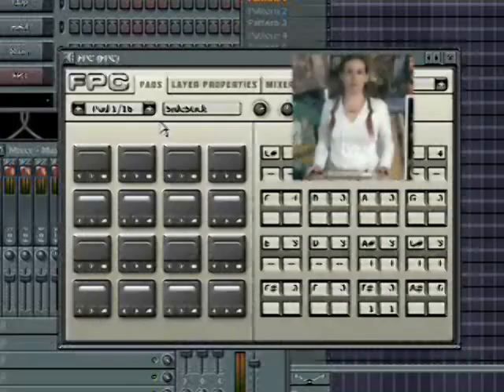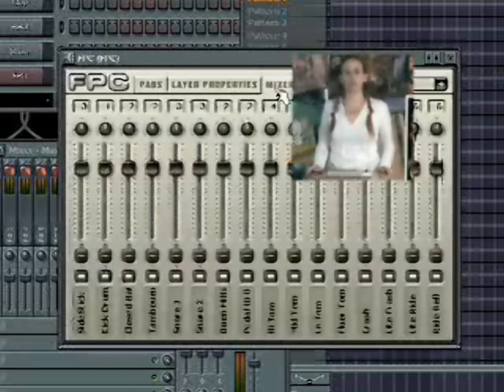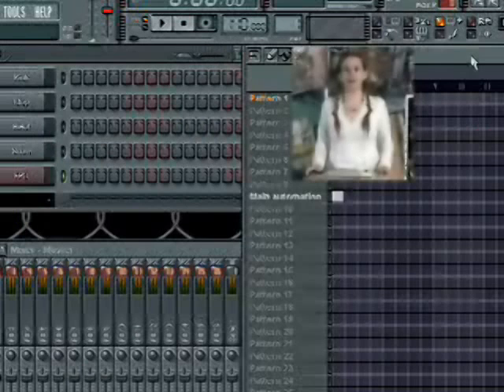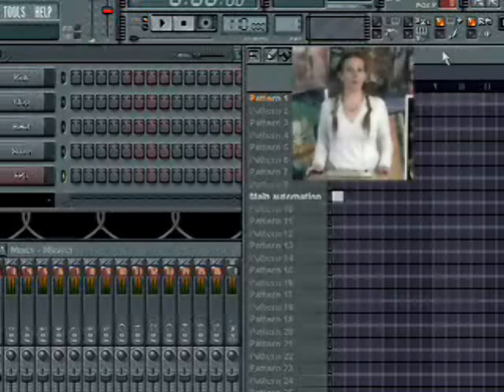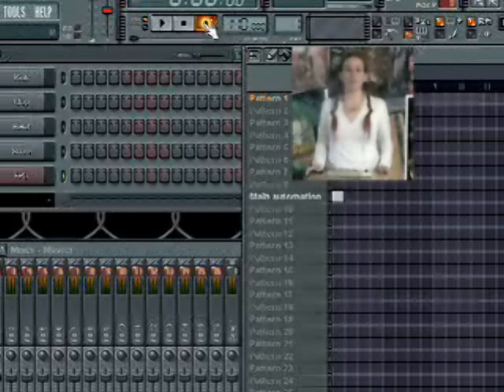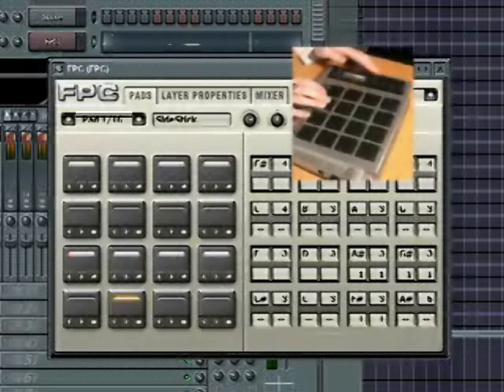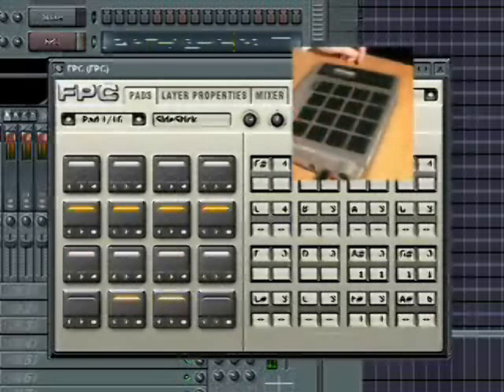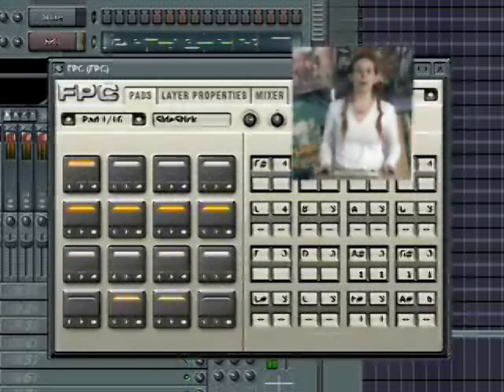FLStudio - The FPC.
FLStudio Tutorial.
Older, but still useful.